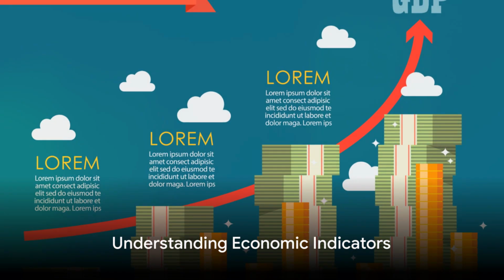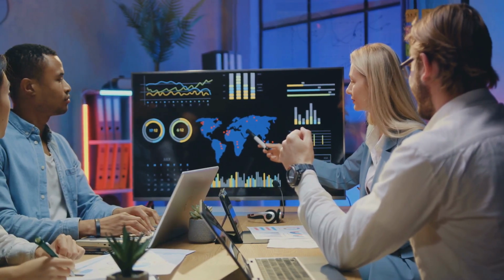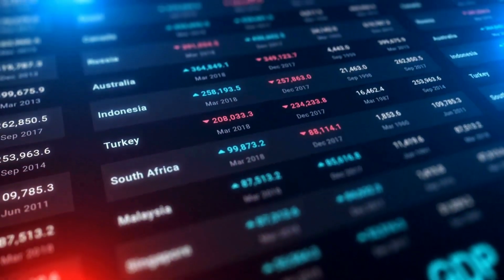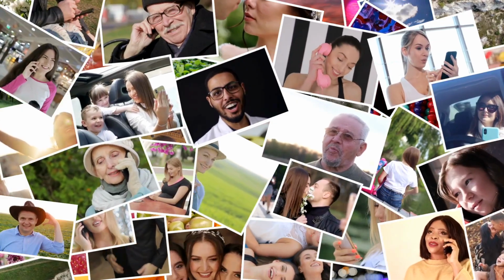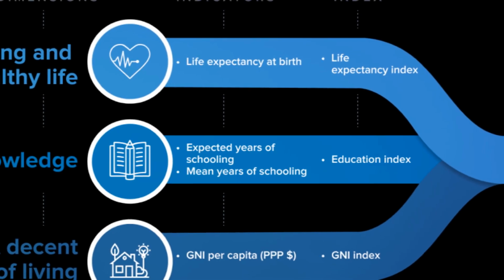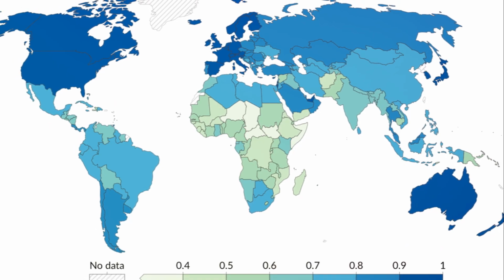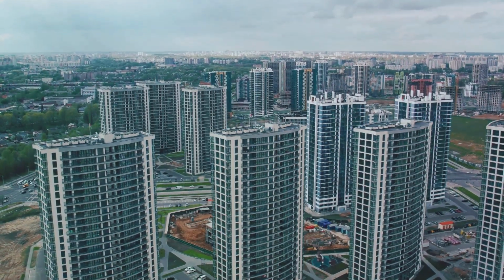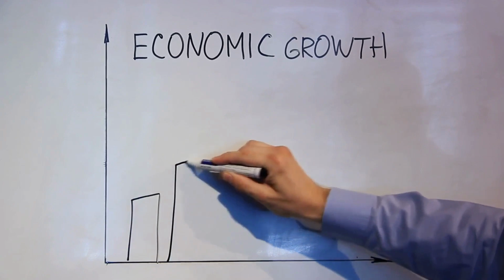Living Standards and Income Distribution: Indicators, Comparisons | IGCSE Economics | ThinkIGCSE.com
Welcome to ThinkIGCSE.com's informative video on living standards and income distribution! In this video, we discuss the indicators of living standards, comparing them with income distribution, focusing on Real GDP per head and the Human Development Index (HDI).

We begin by defining living standards and income distribution, emphasizing that while income is an essential factor, other indicators such as access to education, healthcare, and basic amenities also play a crucial role in determining living standards.

We then compare Real GDP per head and the HDI as indicators of living standards, explaining that while Real GDP per head measures the economic output per person, the HDI considers factors like life expectancy, education, and income to provide a broader view of human development.

Next, we analyze the components of Real GDP and the HDI, highlighting how they reflect different aspects of economic and social well-being. We also discuss the advantages and disadvantages of using these indicators, acknowledging their limitations in capturing the full picture of living standards and income distribution.

Finally, we explore the reasons for differences in living standards and income distribution within and between countries, considering factors such as economic development, natural resources, government policies, and cultural influences.

For more comprehensive notes, interactive quizzes, and additional study resources to help you excel in your IGCSE Economics exams, visit ThinkIGCSE.com. Don't forget to like, share, and subscribe for more valuable content on IGCSE subjects!